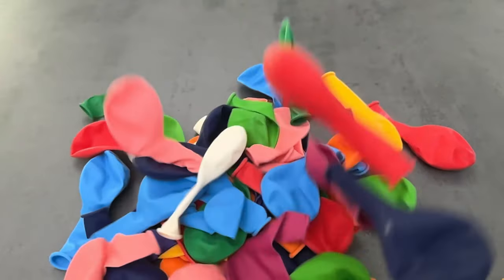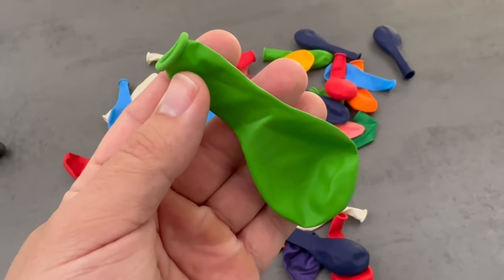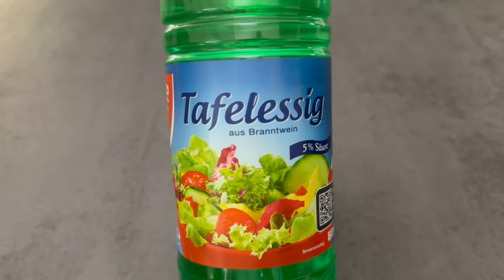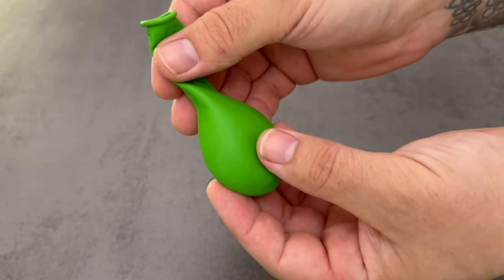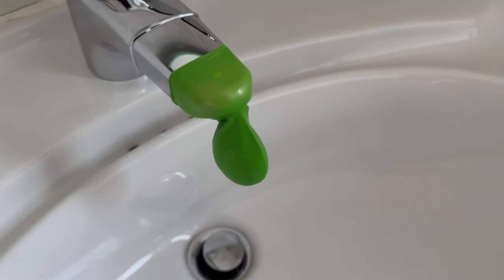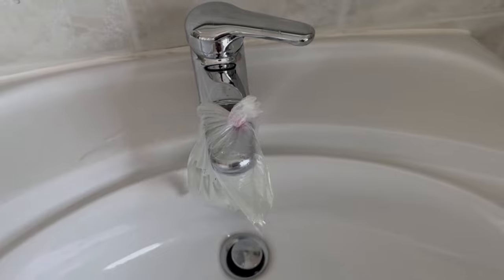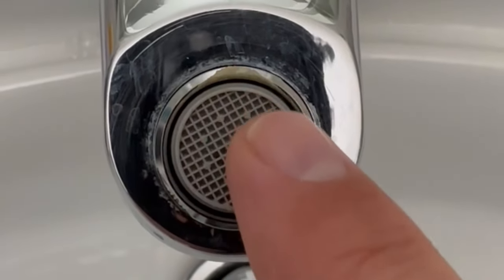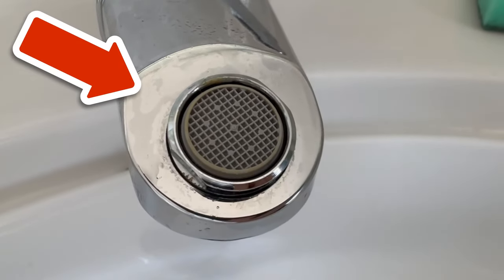Wrap 1 BALLOON around the TAP and WATCH WHAT HAPPENS💥(surprise)🤯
Have you ever wrapped a balloon around your faucet? Here I show you what this ingenious trick brings you!

If you have a balloon at home, you've probably never thought of wrapping it around your faucet, right? Because in fact, it is an ingenious trick, which I would like to show you here in a little more detail.

For this you need the balloon and some vinegar. First, pour a small amount of vinegar into the balloon. Now go to your faucet and put it over here. It is important that the lower part of the faucet is now in the vinegar mixture.

This will dissolve the lime wonderfully. After 2 hours you can simply remove the balloon. Wipe the faucet again and it should no longer be calcified.

If you have never tested this, you should definitely give it a try!